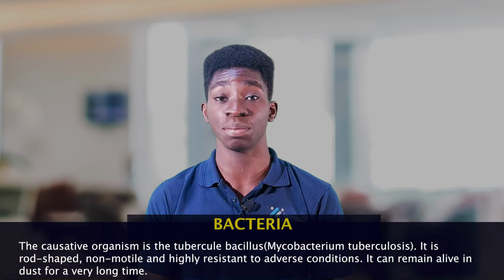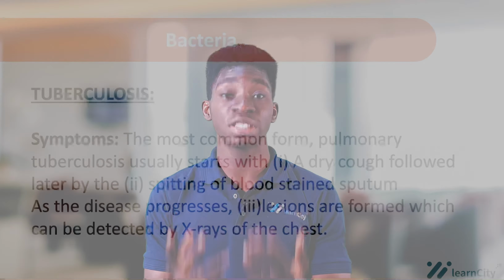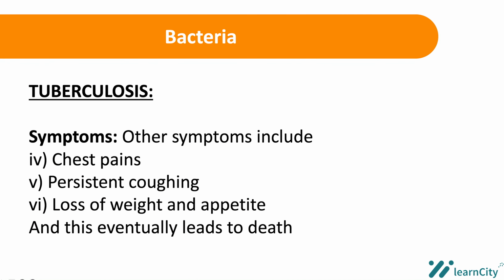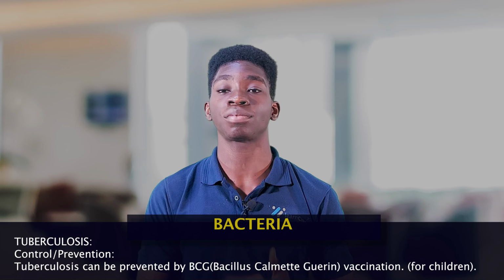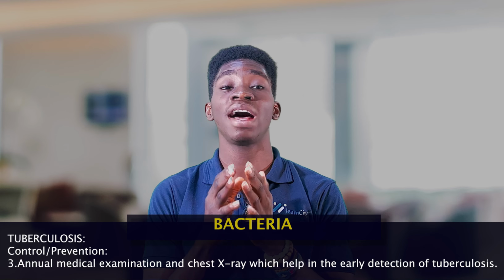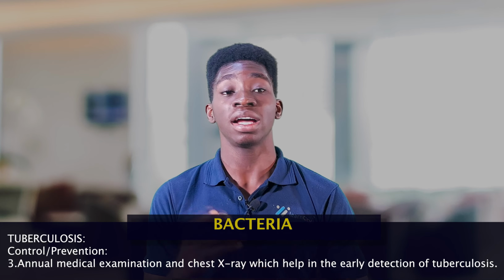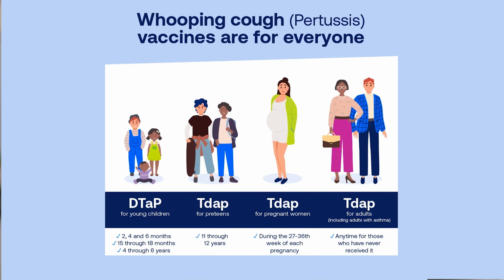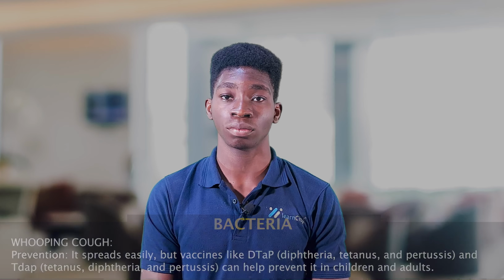Diseases Caused by Microorganisms; Tuberculosis and Whooping Cough | SSCE | WAEC | NECO | JAMB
We looked at Tuberculosis and Whooping cough as some of the diseases caused by microorganism.

⏰TimeStamp⏰
0:00 -Intro
0:28 -Tuberculosis and Whooping Cough
1:00 - Causes Of Tuberculosis Cough
1:56 -Mode of Transmission
2:35 -symptoms of Tuberculosis
3:45 -Control and Prevention of Tuberculosis
5:33 -Whooping Cough
5:53 -Causes of Whooping cough
6:51 -symptoms of Whooping cough
8:52 -prevention of whooping cough